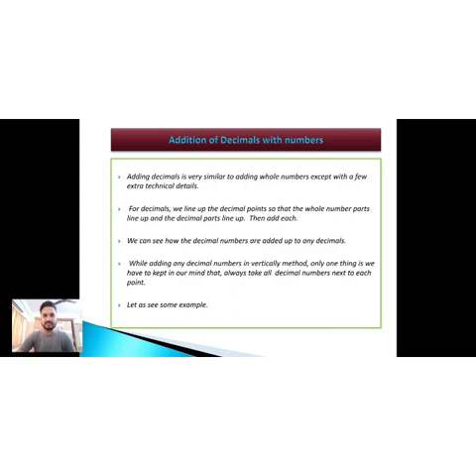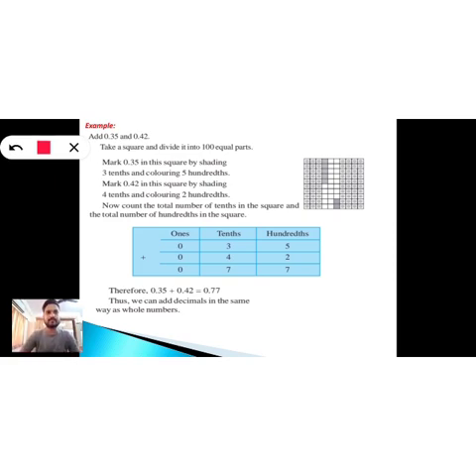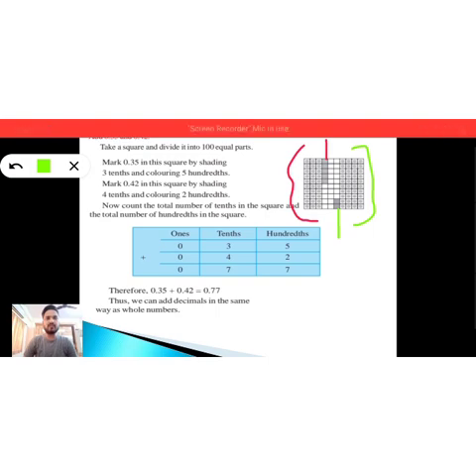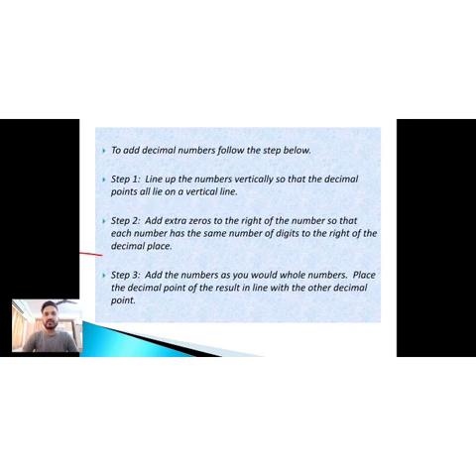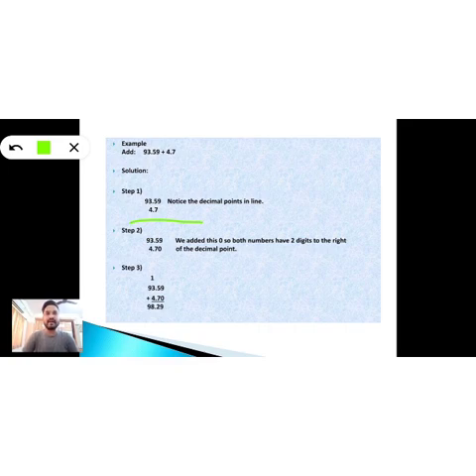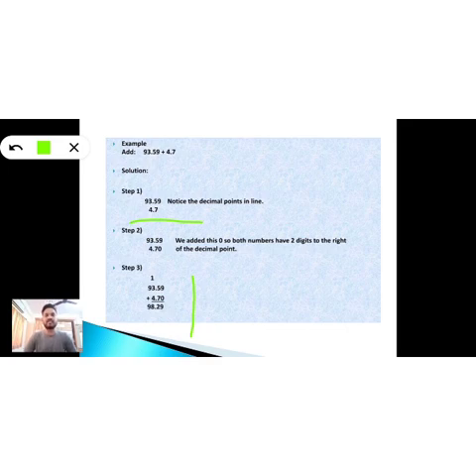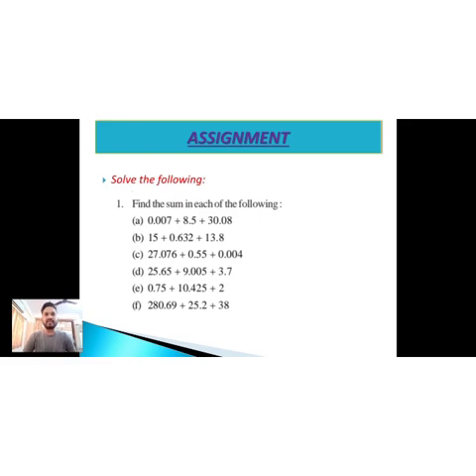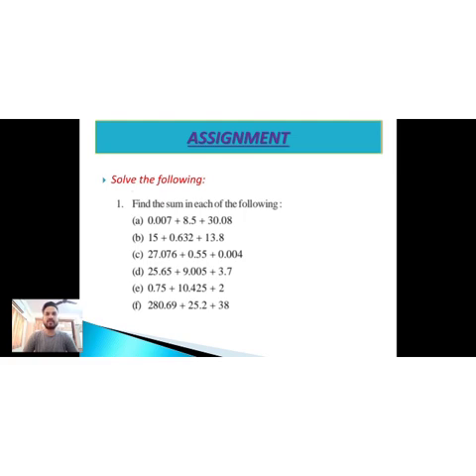Class :- 6 Subject:- Maths Topic :- Fraction and Decimals-part 3, Rohit Mauka